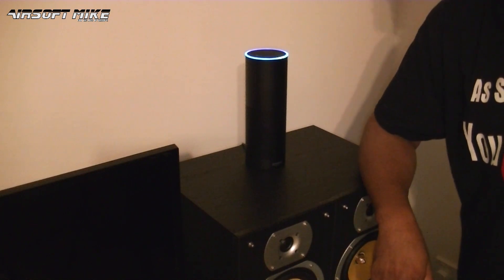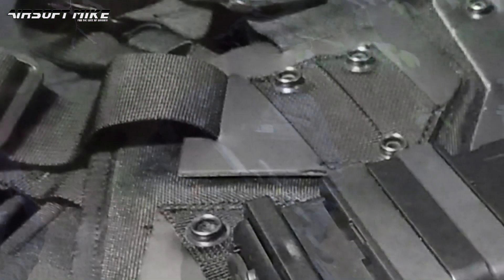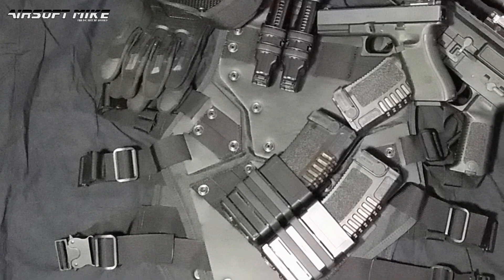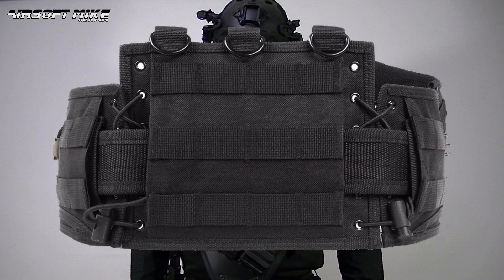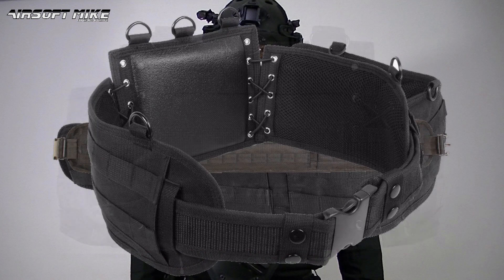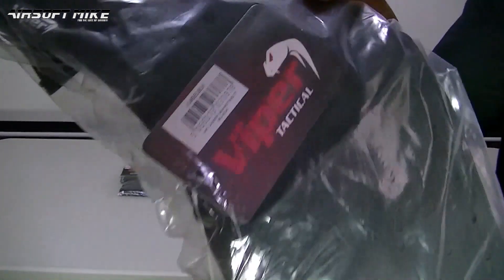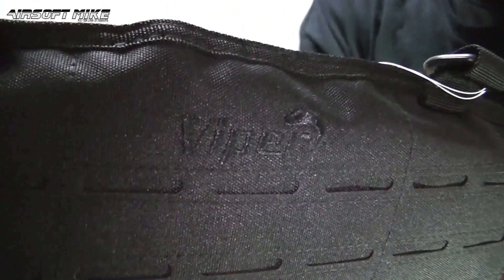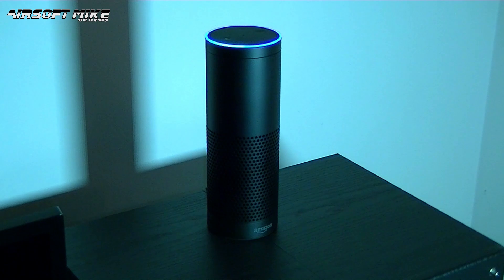AIRSOFT BATTLE BELTS / But which one? CONDOR / VIPER TACTICAL / NcSTAR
As I continue to experiment with a new loadout, namely.. AIRSOFT MIKE 4.0, this week i'm in the market for a battle belt!

This is just is just a quick update on my progress so far, but by no means my final choice.

Belts featured:
Viper Tactical Priced from £18 upwards (UK)
Condor: Priced from £20 upwards (UK) $17 upwards (USA)
NcStar Priced from $17 upwards (USA)

All Battle Belts are available to buy on Ebay and Amazon. Airsoft Battle belts can also be bought from retailers such as Evike, Atlanta Airsoft, Airsoft Megastore and more!